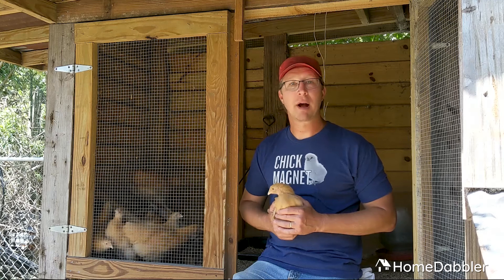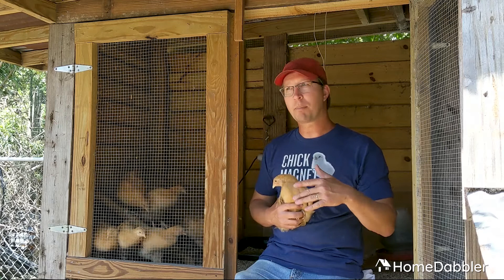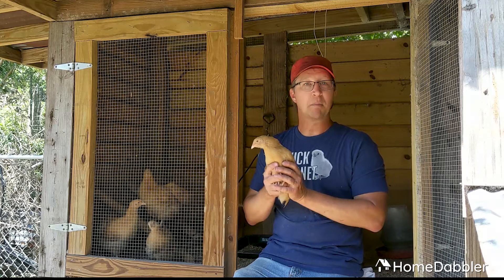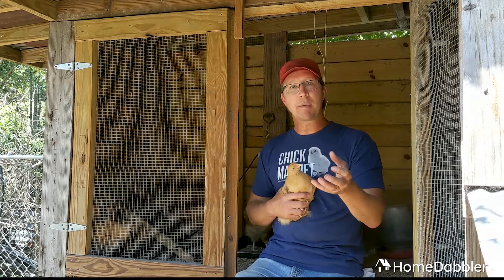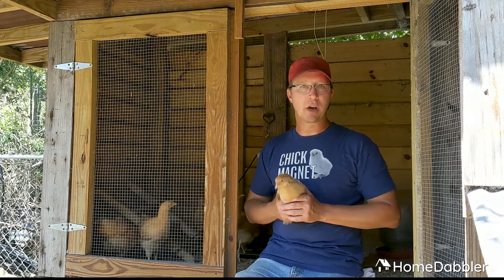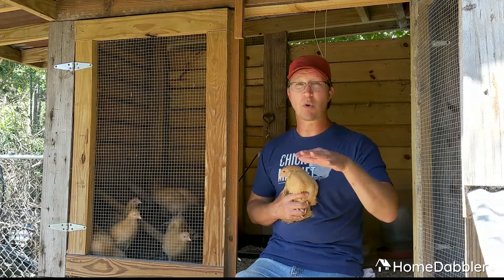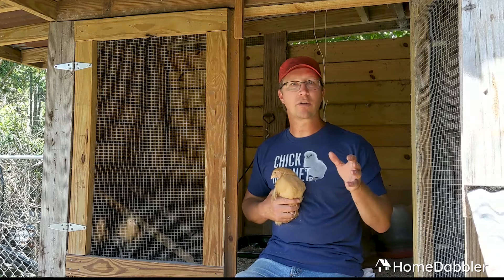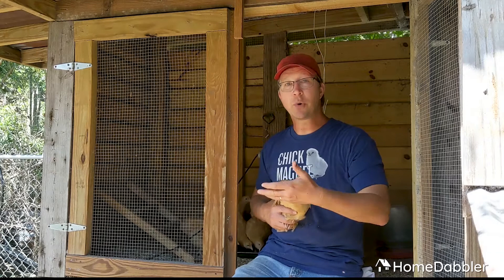3 Things Chicks Need That Big Chickens Don't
Baby chicks are not miniature adults. They have special needs. Here are three you things your babies need that the big chickens don't.